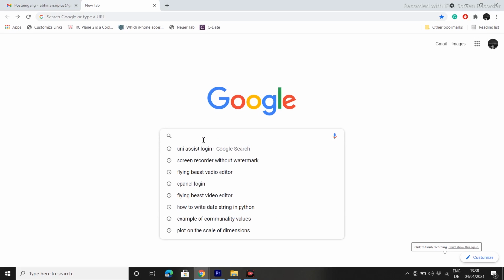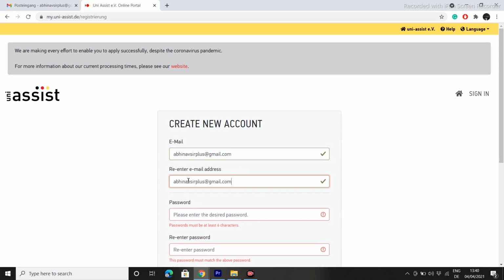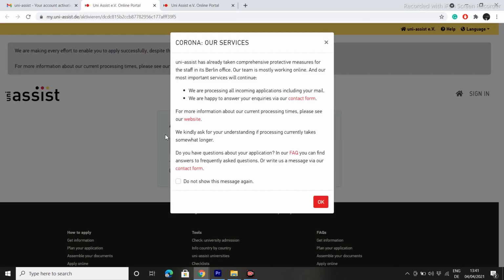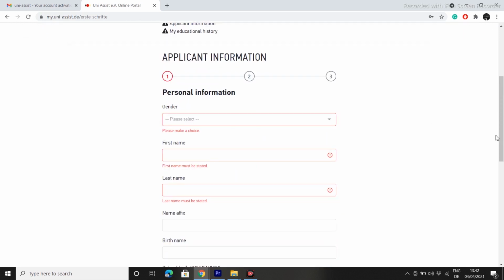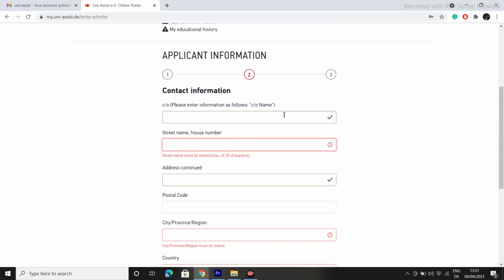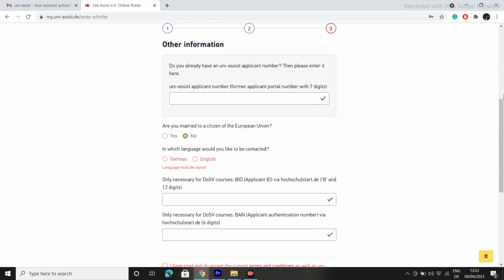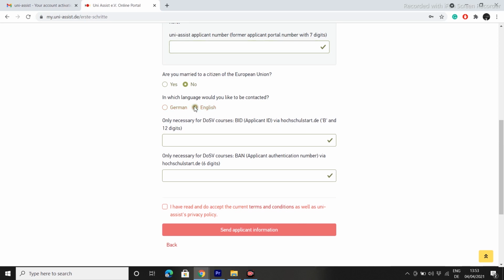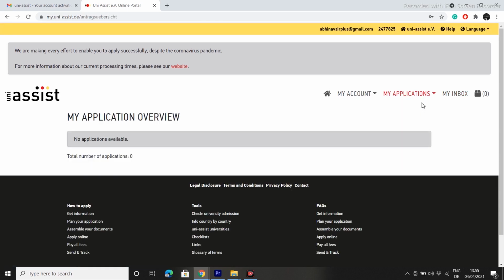Apply to German universities in few steps | Free Education | Study Abroad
Hello guys, this video will help you in applying to 170+ German universities (both public and private universities) through Uni-assist.
The application process through Uni-assist is explained step by step. Students have to complete the application process in 4 steps.
1. Registration on the Uni Assist Portal
2. Entering your Data on the Uni Assist Portal
3. Application for the Course
4. Payment of Uni Assist Application Fee

In this video we are covering first two steps.
In the next video, I will tell you how you can fill out universities application form and send documents properly.

If you have any queries then write in comment section. I will try to answer all your queries.